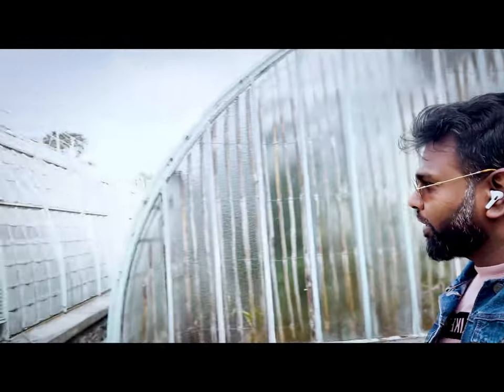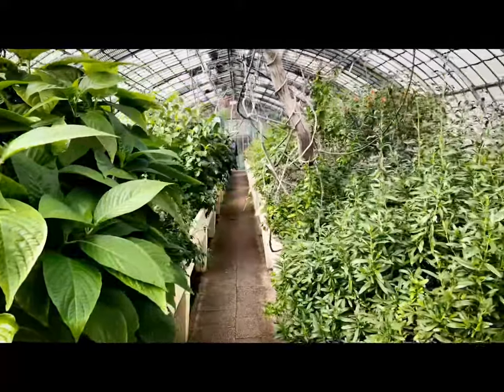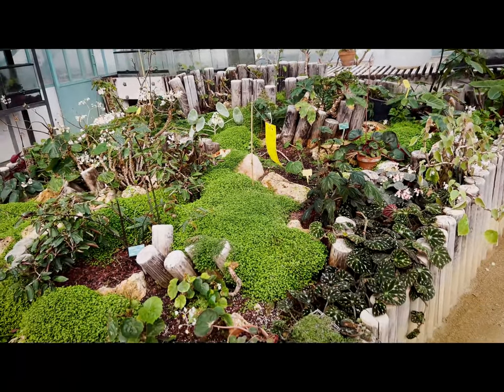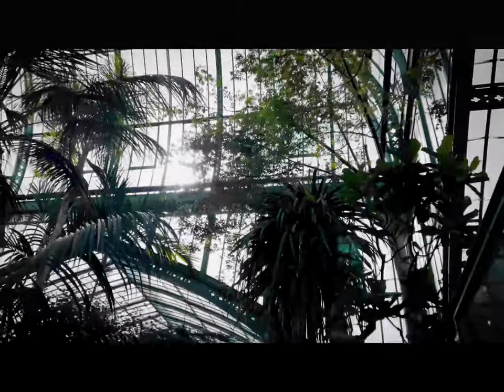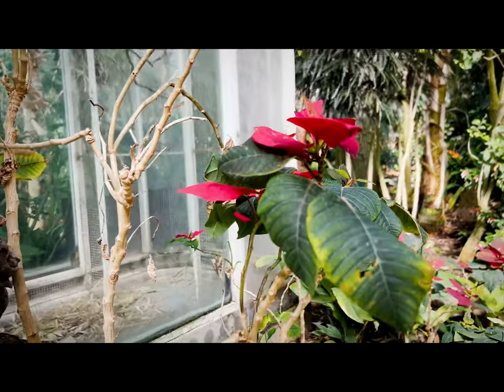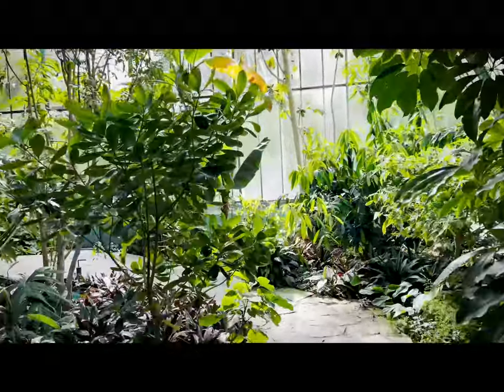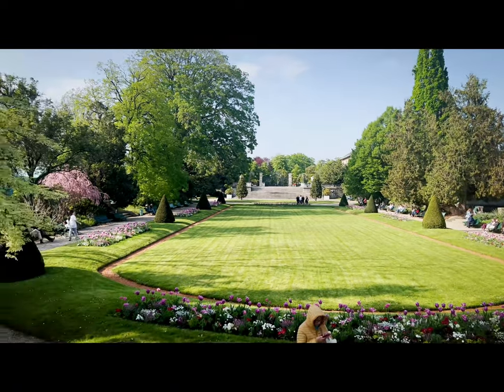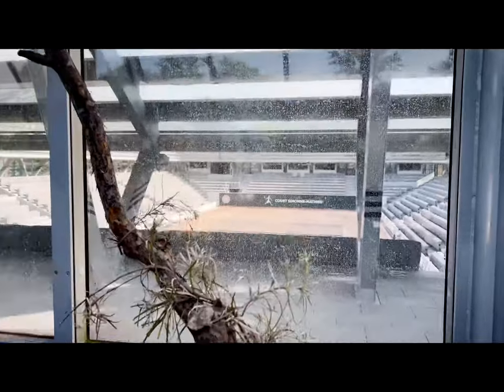Photography Paris Garden | Photography series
Explore the beauty of the French garden  on a summer indoor photo With controlled climate year-round, France offers an ideal setting for outdoor adventures. Learn more about this enchanting experience.